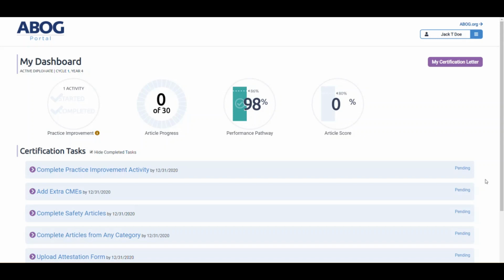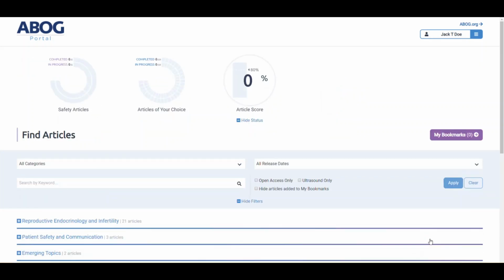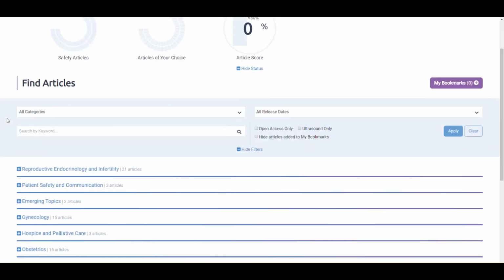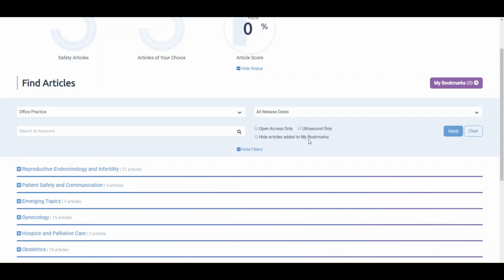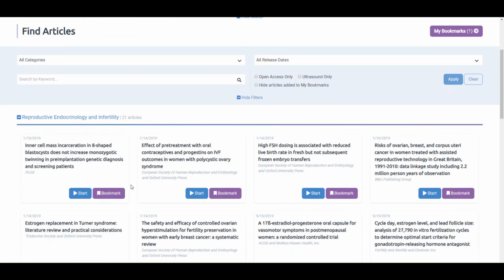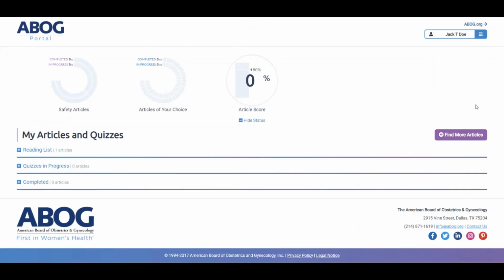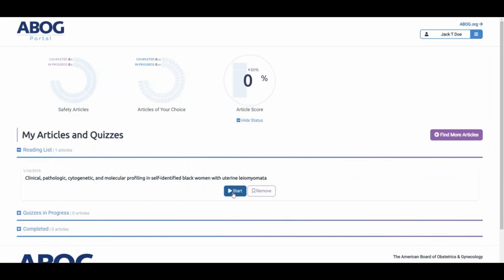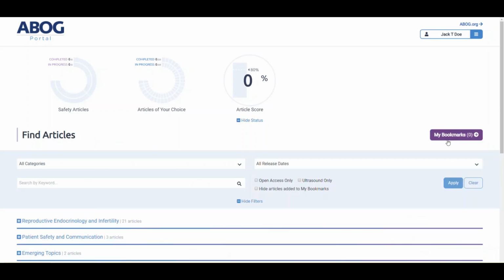New ABOG Portal Tutorial: Lifelong Learning and Self-Assessment (Articles)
The new ABOG Portal has launched! Watch this tutorial to learn how to complete your Lifelong Learning and Self-Assessment articles for your Maintenance of Certification.

About ABOG:
The American Board of Obstetrics and Gynecology (ABOG) is an independent, non-profit organization that certifies obstetricians and gynecologists in the United States. Founded in 1927, ABOG is one of 24 specialty Boards recognized by the American Board of Medical Specialties. Based in Dallas, ABOG serves candidates and diplomates in the United States and Canada in the ob-gyn specialty, plus several subspecialties, including Reproductive Endocrinology and Infertility; Maternal-Fetal Medicine; Gynecologic Oncology; and Female Pelvic Medicine and Reconstructive Surgery.